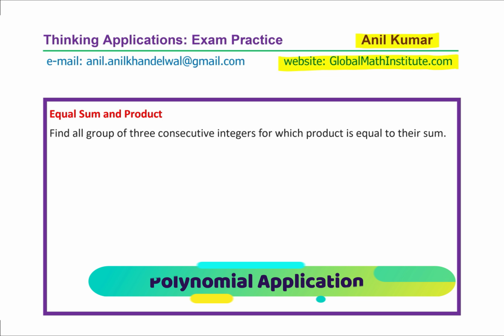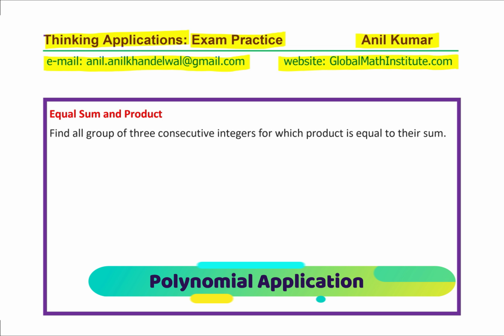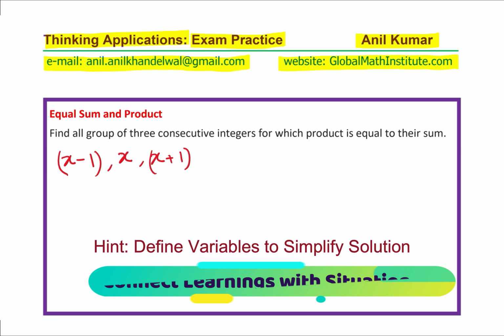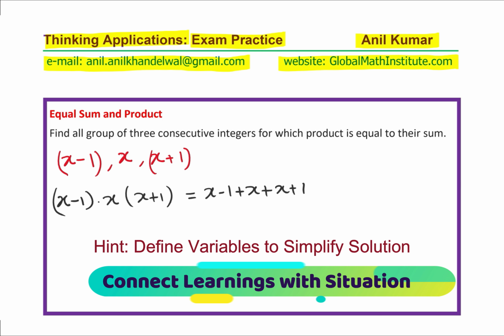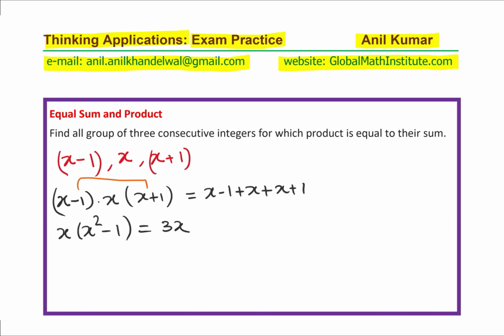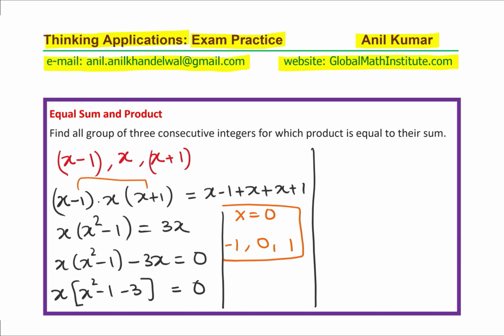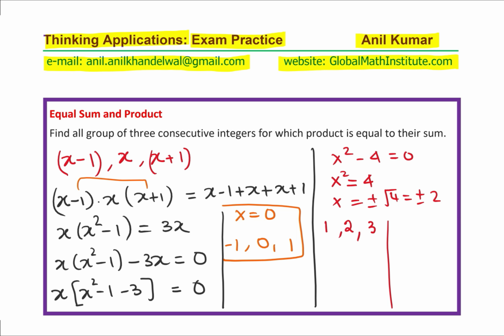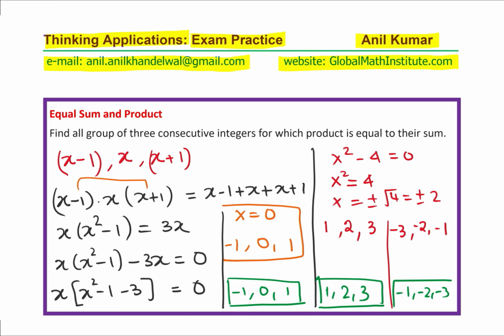Product of the Consecutive Integers equal to Sum SAT Olympiad Pratice Test Polynomials | ACT